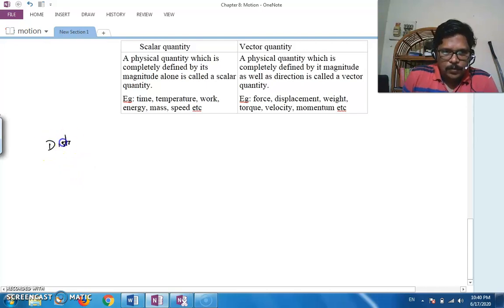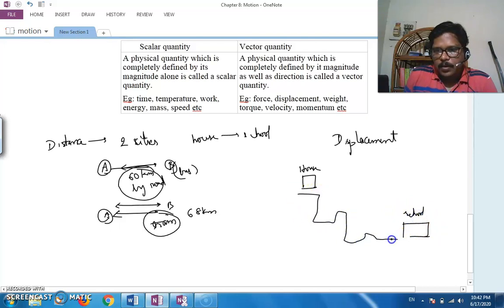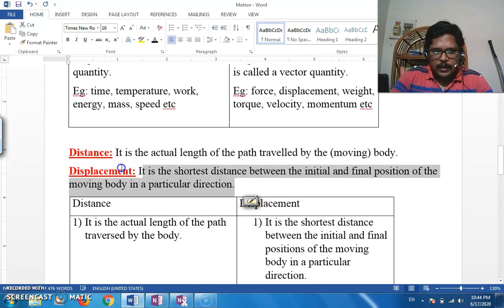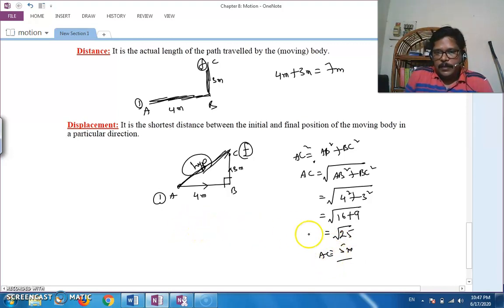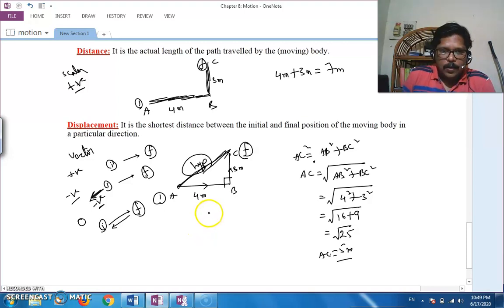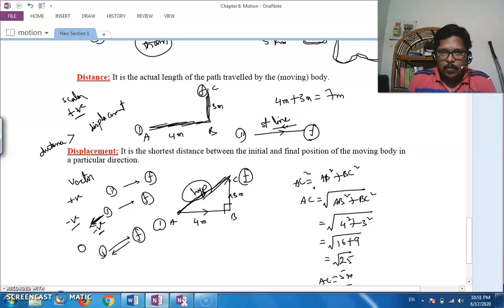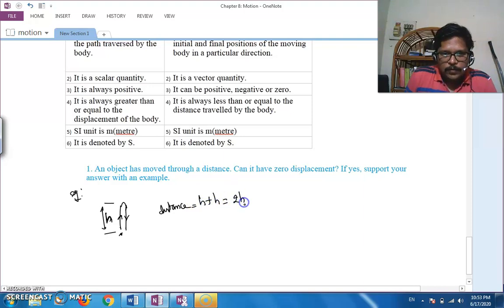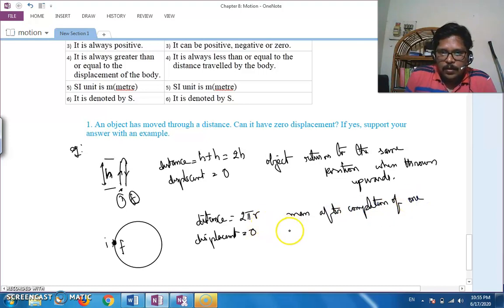CBSE CLASS 9 MOTION, DISTANCE AND DISPLACEMENT TOPIC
DISTANCE AND DISPLACEMENT CONCEPT FROM 9TH STD CBSE.